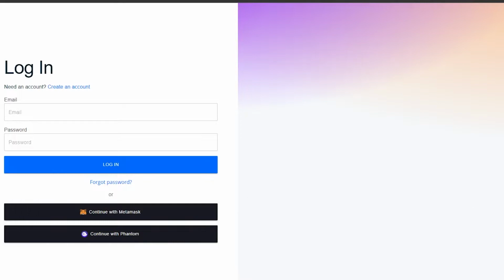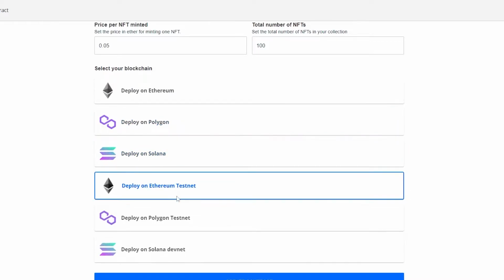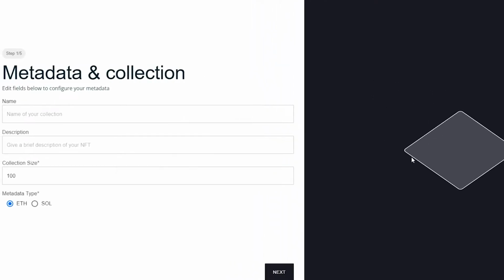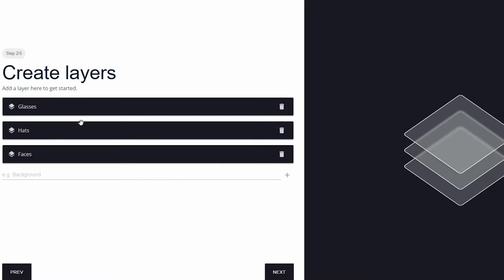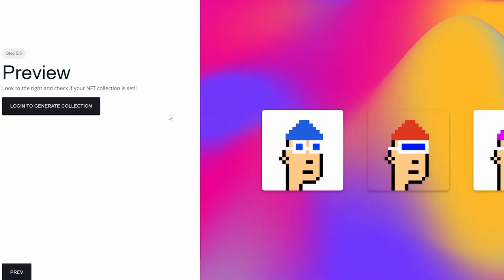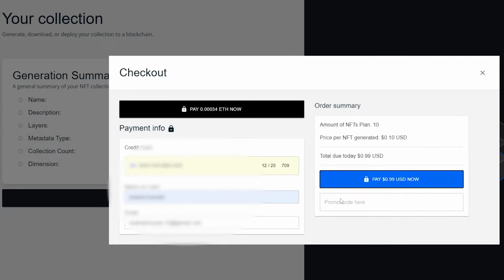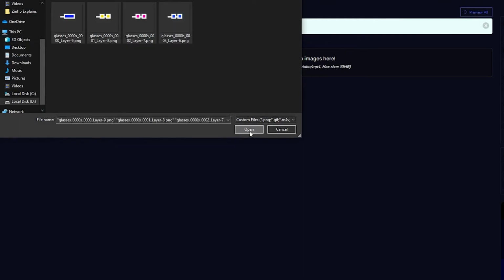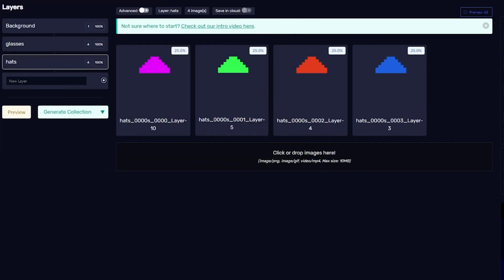How To Create A NFT Collection in Bulk 2026 | Step By Step (No Code)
In this video I show you How To Create A NFT Collection in Bulk. This is Super Easy to do and takes only a few minutes.